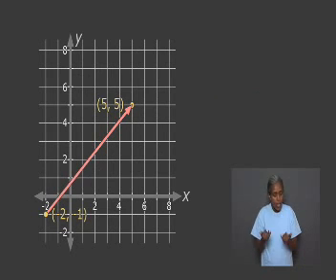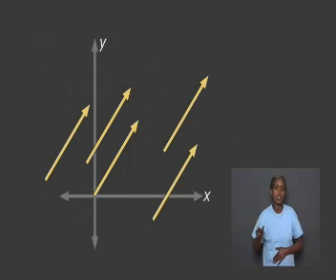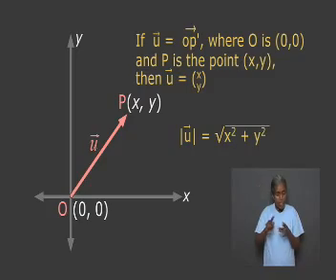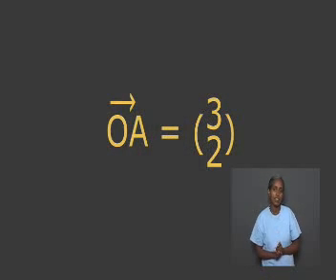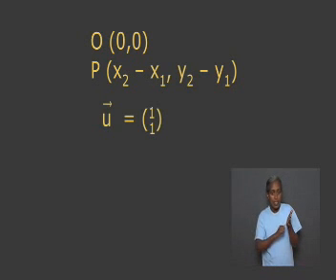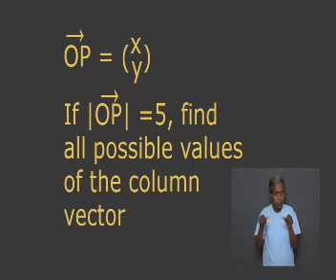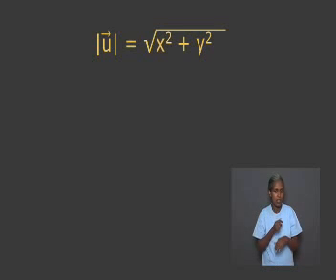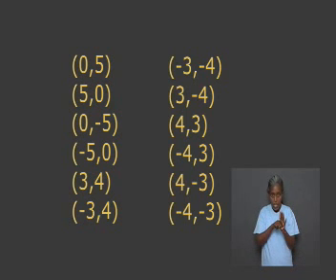9 7 11 web